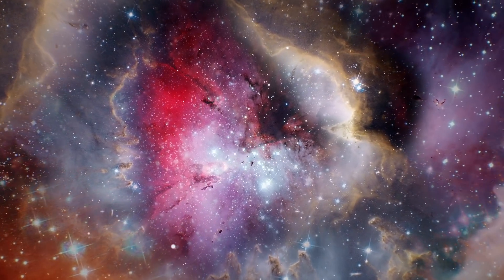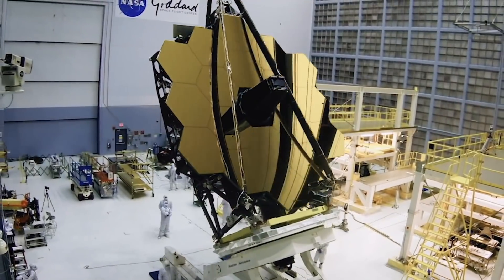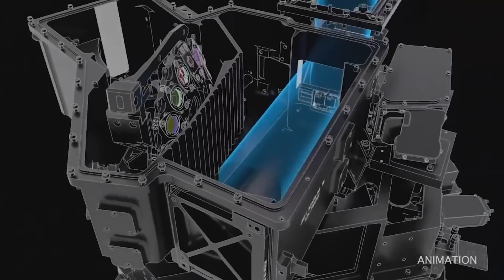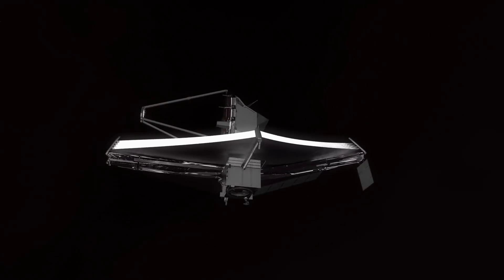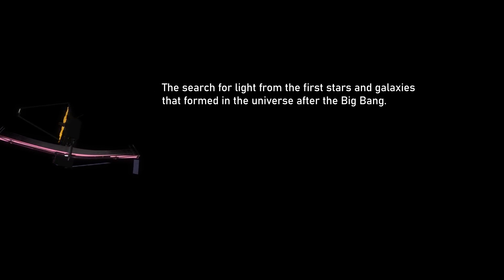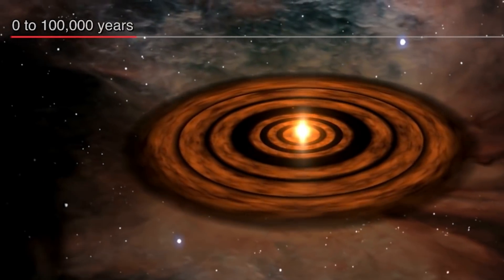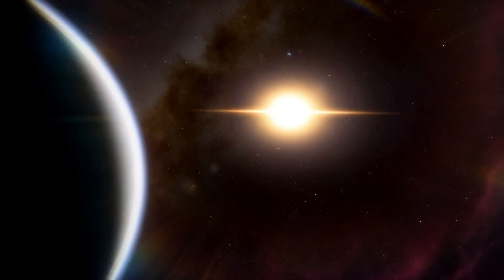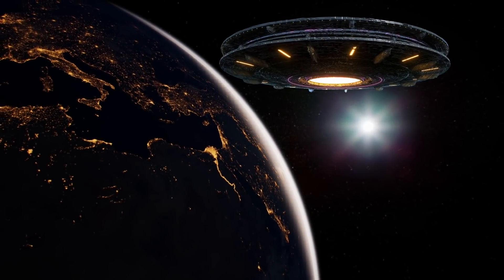Brian Greene - What Can The James Webb Space Telescope Tell Us About Alien Life?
Brian Greene talks about the science behind the James Webb Space Telescope and the possibility of finding alien life in distant exoplanets.

There are countless questions in science and more specifically in cosmology, that the James Webb Space Telescope will provide an answer for. Webb will gaze the very first stars and galaxies to form in our universe and show us planets like never before.

American theoretical physicist, mathematician, and string theorist, Brian Greene is very excited about the prospect of the JWST. He thinks it will have a radical impact in understanding our world.